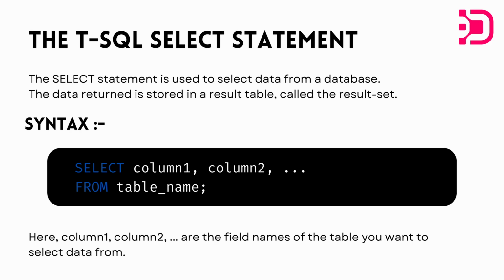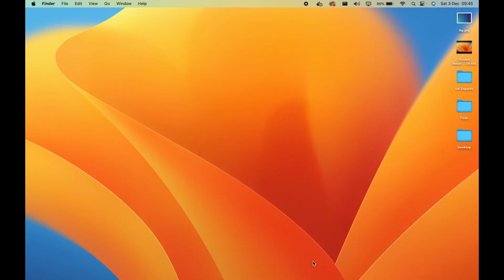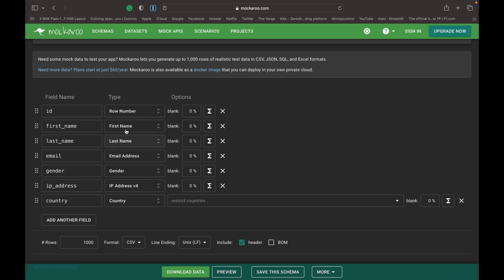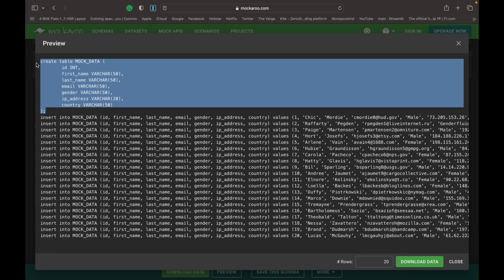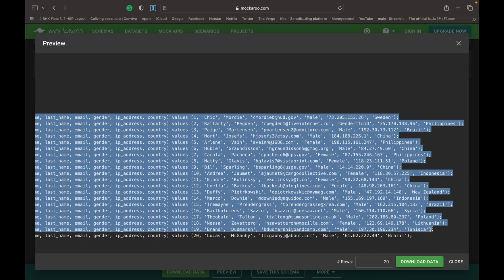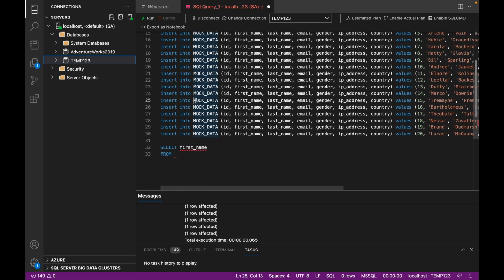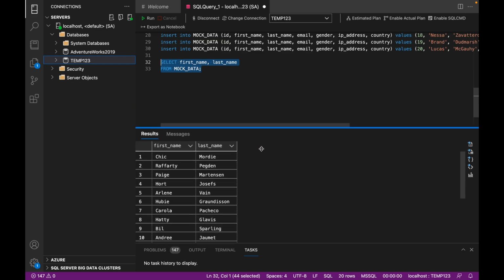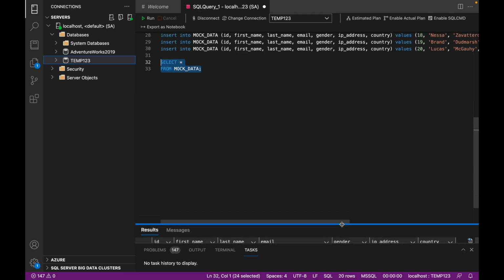08. T-SQL SELECT STATEMENT | DISPLAY DATA IN TABLES TSQL | SQL Server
In this session, we will take you through the fundamentals of the SELECT Statement  /Command in TSQL, a part of the Data Query Language. We will look at a demo of using the Select Statement.

Mockaroo :-
Tool to create sample sql table data

✔ What You’ll Learn:
Select Statement
Select *
Select specific Columns from a table
Select all Columns from a table

tsql free course
tsql
t sql
sql server
SQL server select
SQL server select statement
ssms
demo
live demo
select statement demo
 tsql select demo